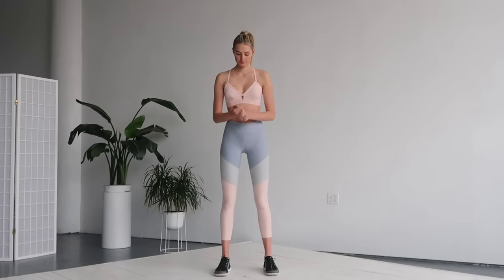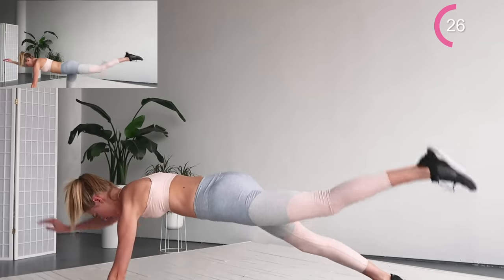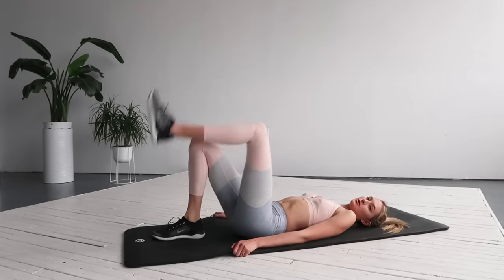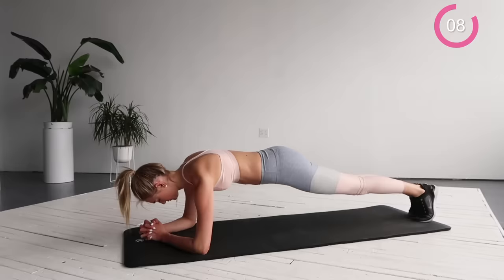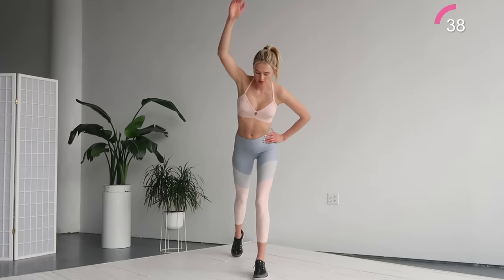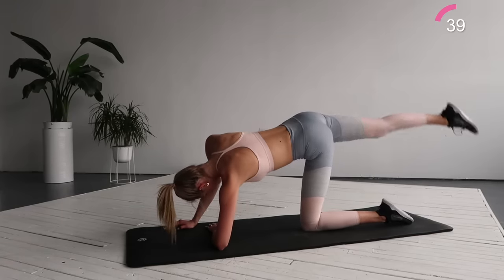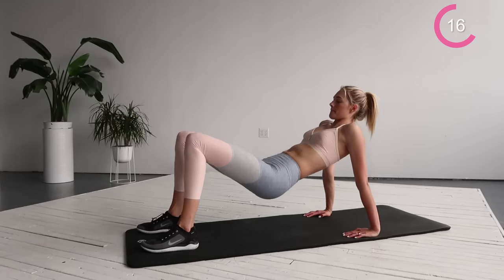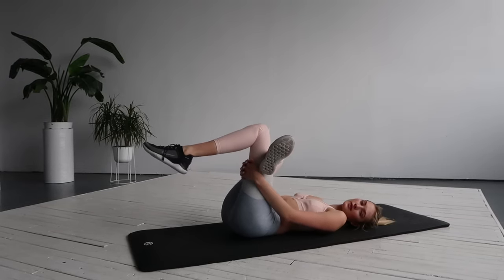20 MIN Full Body Workout | Cardio, Strength, & Balance | Sanne Vloet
20 MIN Full Body Workout | Cardio, Strength & Balance | Trying A New Routine | Toning Exercises To Get Ready For Summer | Sanne Vloet

Hey guys,

Coachella weekend is officially behind us so it’s time to look forward and get back on track! Are you with me?

This last weekend I shared a vlog asking if you’d like to see more workouts with Stephen from P. Volve and you answered, YES! I am going to be filming very soon!

Today I am sharing a twenty minute full body workout. You won’t need any equipment for this so you can do this anywhere where you have enough space!

This workout has more cardio than usual because I have been making some small changes to my routine. I feel like it is super important to try out different workout styles and see how your body responds! We are all different, right?

Lately I’ve been integrating a little bit of cardio to get my heart rate up. I usually do this in combination with a butt workout or an ab routine! I’ve even done this with my 15 Minute Butt and Ab Workout video. I’ll make sure to leave links for your guys!

Today’s video will need your amazing feedback, trying my voice over different this time! I love experimenting and your feedback helps me have the courage to always push my boundaries.

XX

Sanne

P.S. If any exercise hurts, listen to your body! Take a rest and then try another exercise. Let me know where you rate this one 1-10!